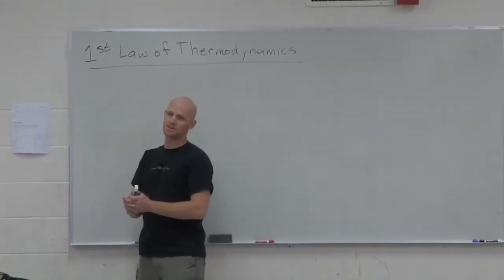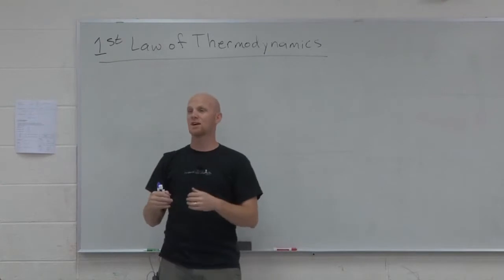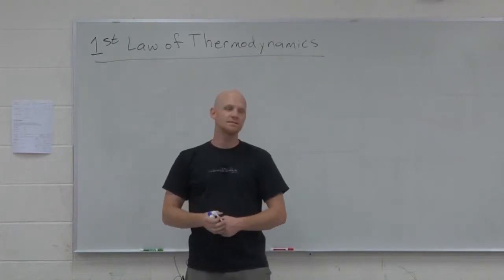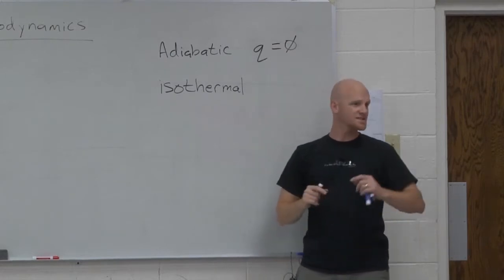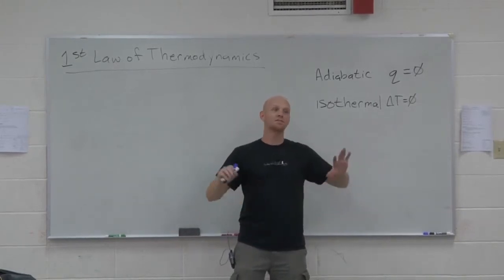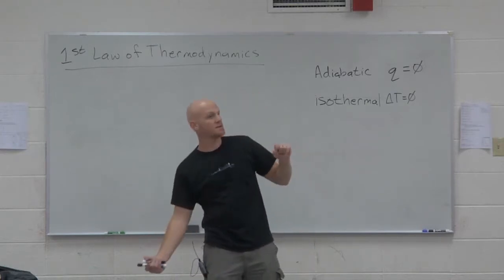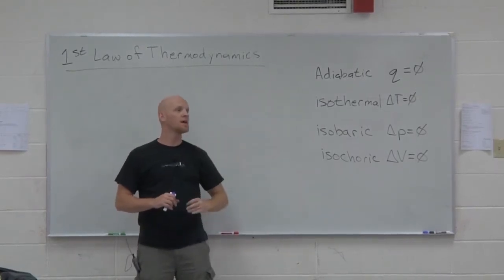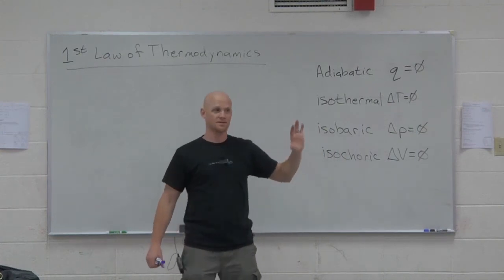11/12.1 Introduction to the First Law of Thermodynamics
Chad breaks down the First Law of Thermodynamics and defines a variety of terms including Open, Closed, and Isolated Systems and Adiabatic and Diathermic.

Happy Studying!